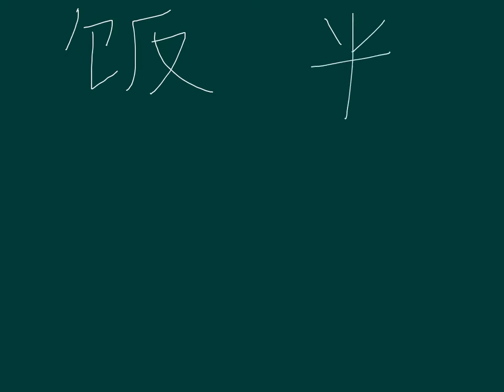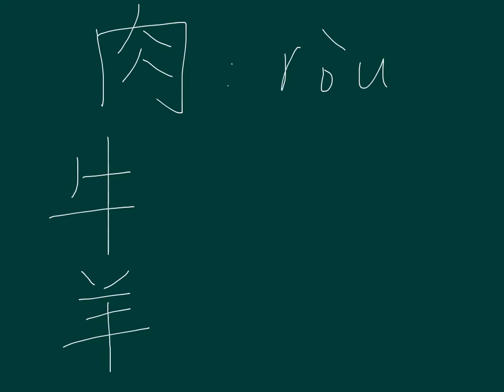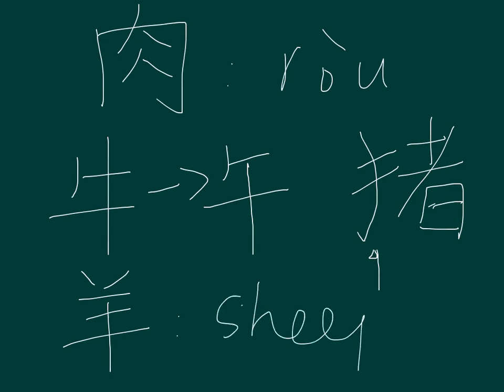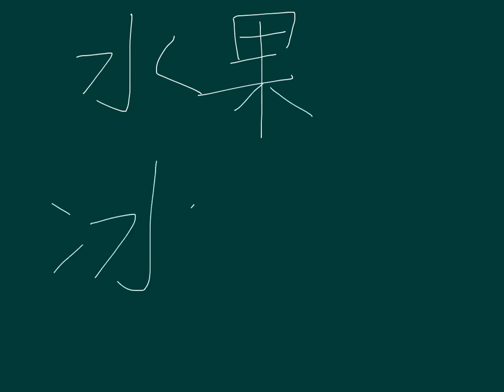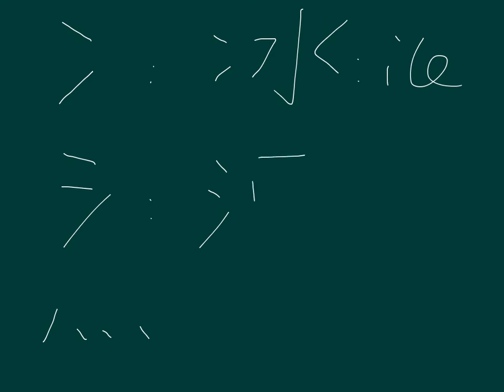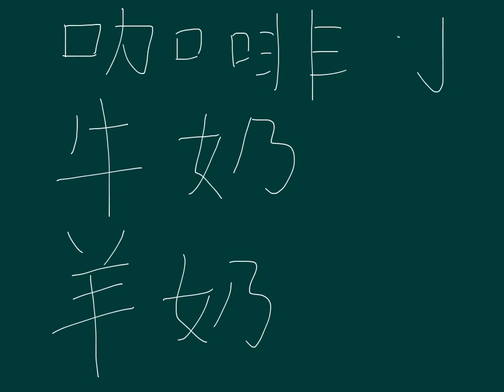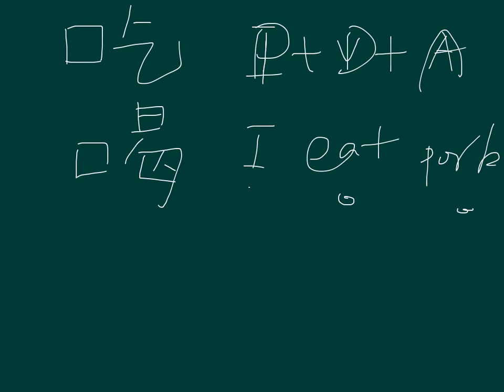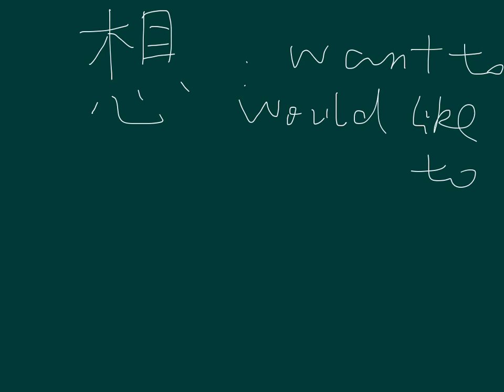Jinbu 1 chapter 5 summary food and drink